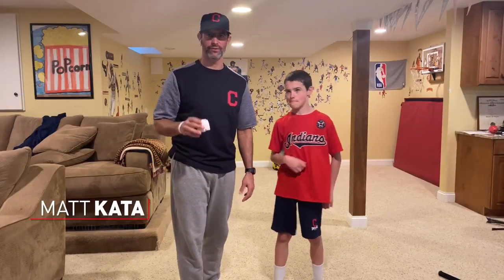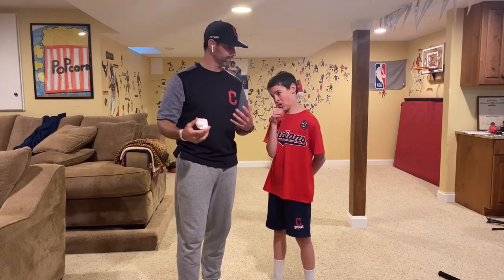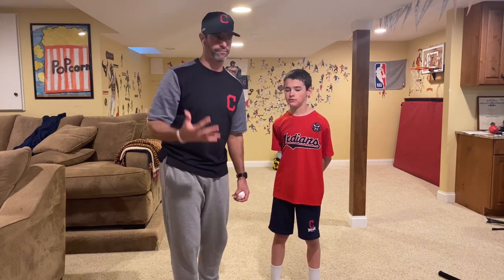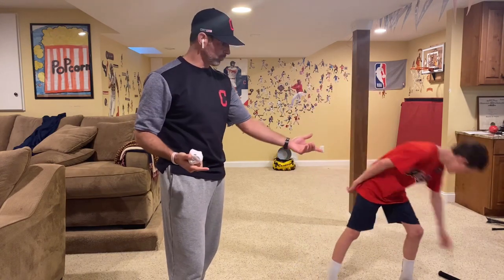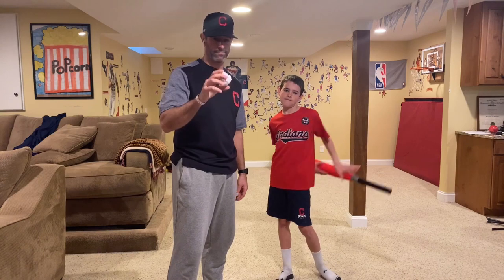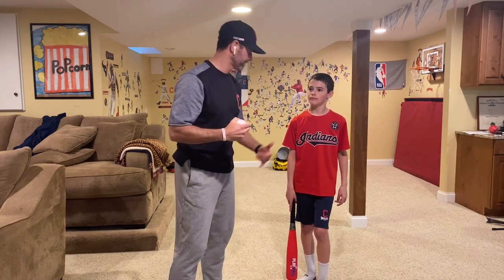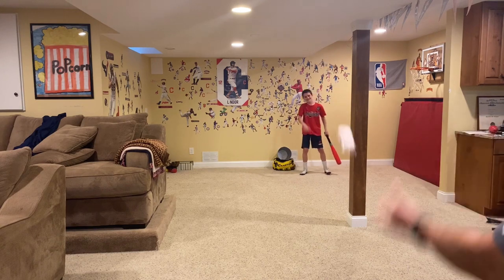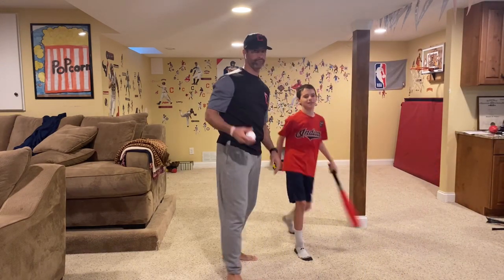Sock Drawer Series Episode 9 - Paper Ball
We make the switch from socks to paper for this fun game that Cleveland Indians outfielder Tyler Naquin use to play as a kid.